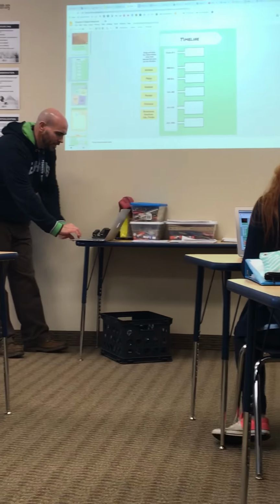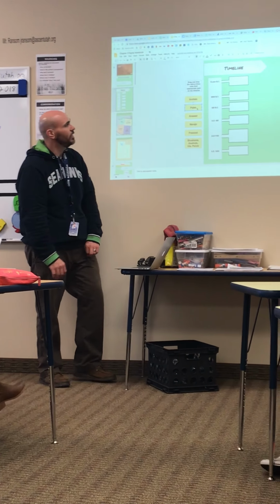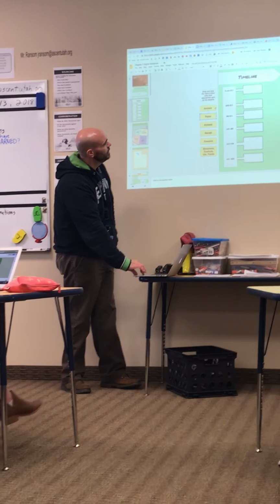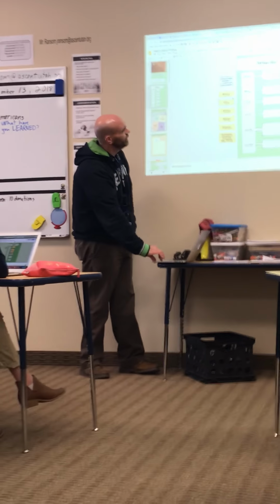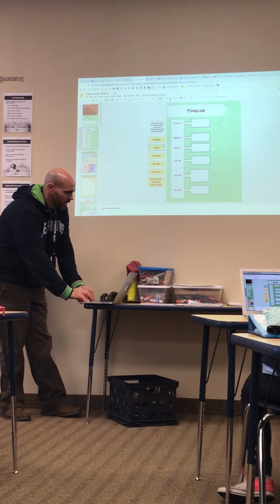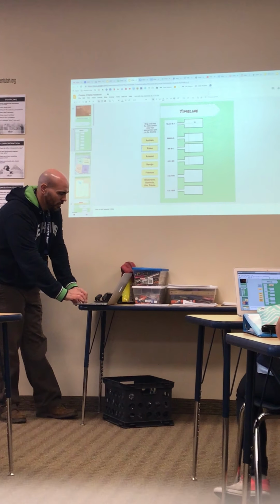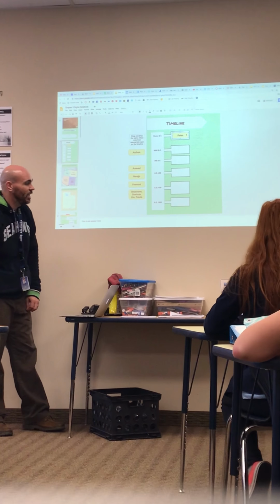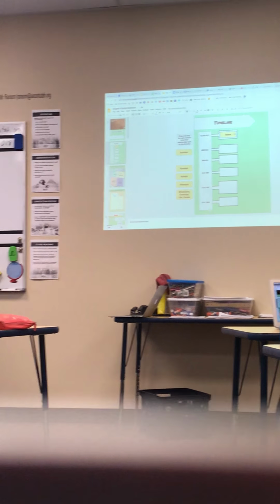IXQWTX7gQK2wVyllbnJT2A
Ransom 12/12/18